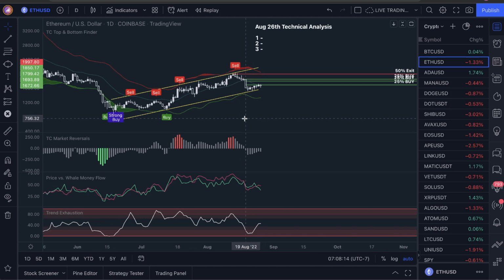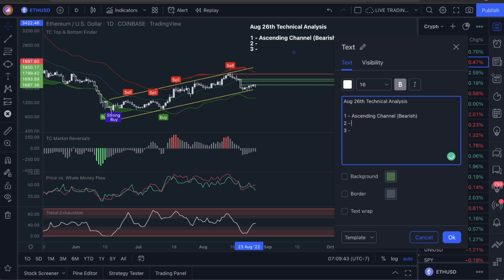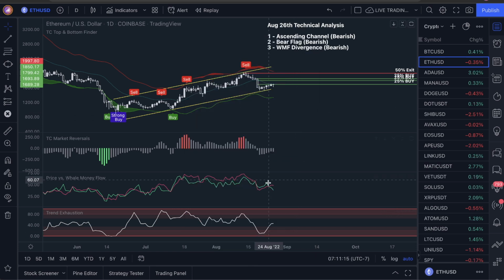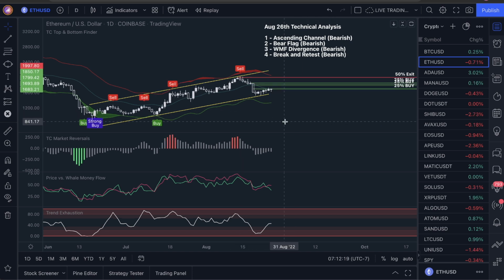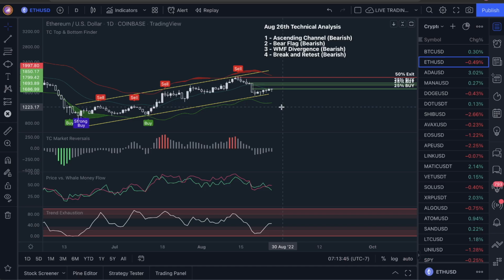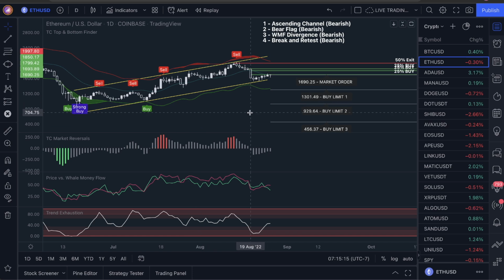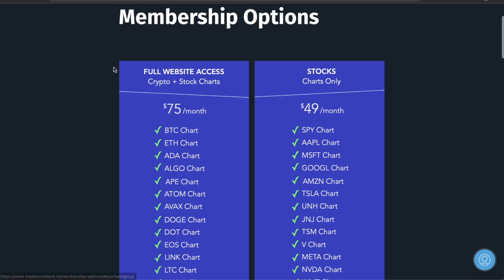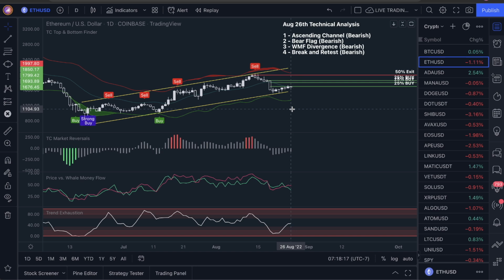"YIKES!" (4 BEARISH ETHEREUM SIGNS FOR WEEKEND CRASH) ETHEREUM PRICE PREDICTION ($1000 SOON?)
Now, are there bullish patterns as well in the mix yes, but these are the obvious patterns that are staring every trader in the face right now as we enter into the weekend.

Get all the indicators you saw in today's video below!

Video Topics